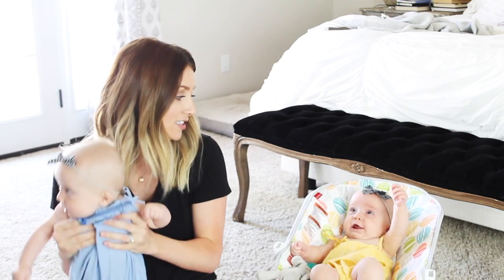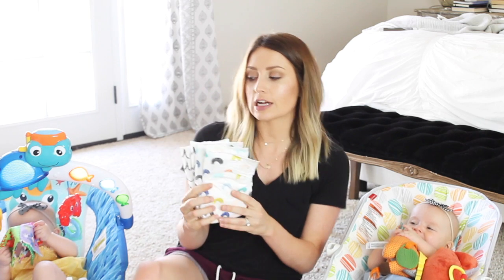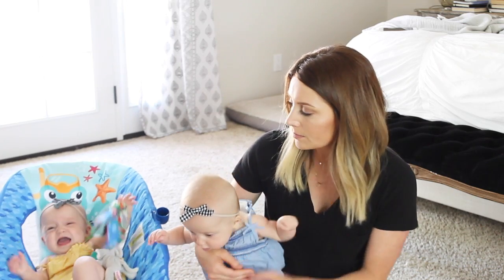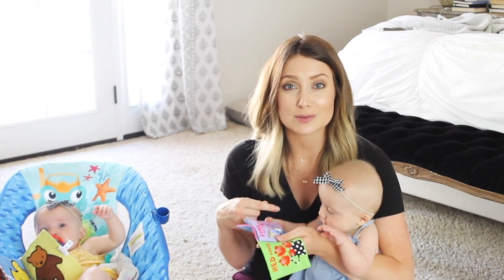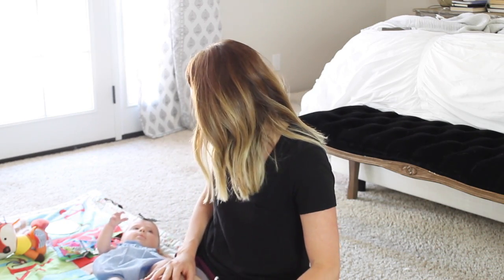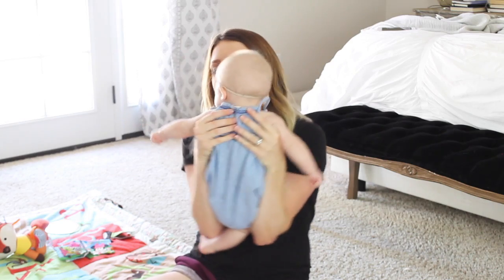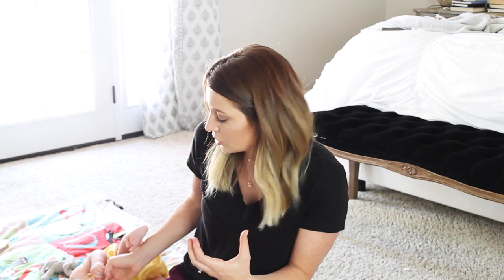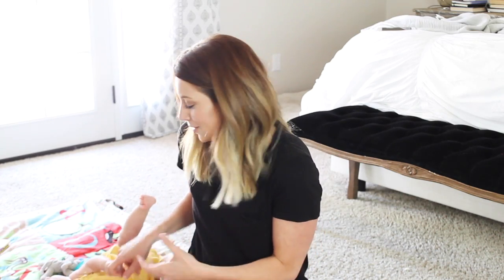6 Month Update Twin Babies: June + Violet | Kendra Atkins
Hey guys! Today I have an update on the girls! From sleep to how big they are, I hope you get some good info! I'm filming a Q&A soon, so leave any questions you have for me in the comment section! (Videos of them at the end of the video!)

|SOCIAL LINKS|